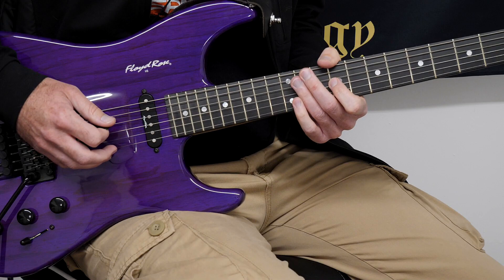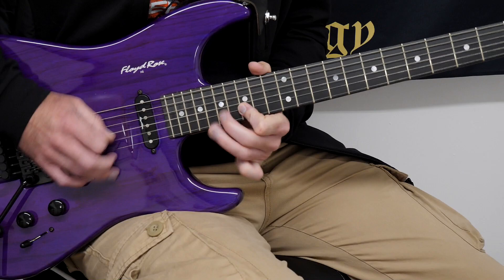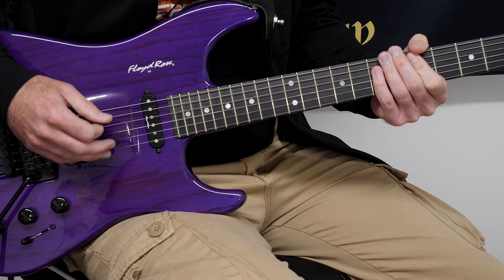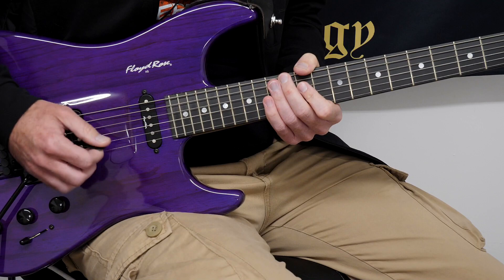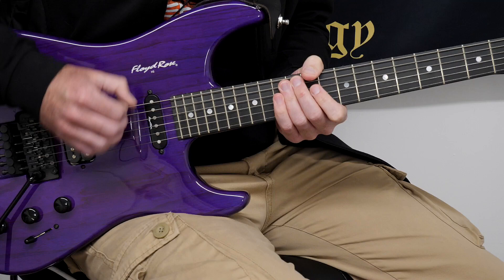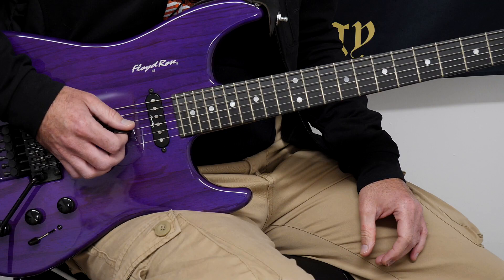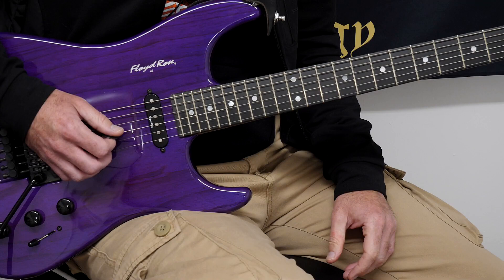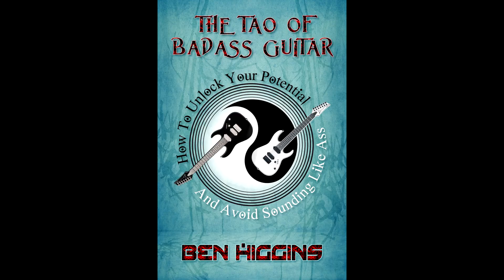All Fast Guitarists ALREADY Know This - which is why YOU need to do it too!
All Fast Guitarists ALREADY Know This! You Need to Start Doing This Too

Break your speed picking barrier on the guitar. How to pick faster. How to increase picking speed on the guitar